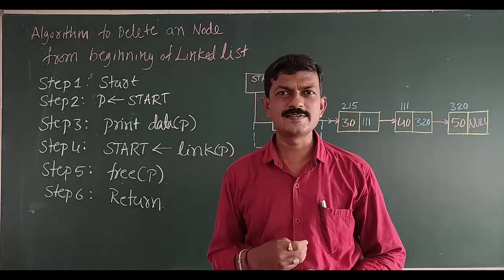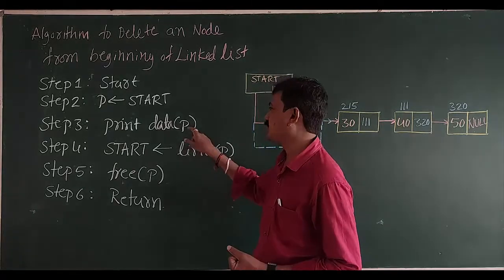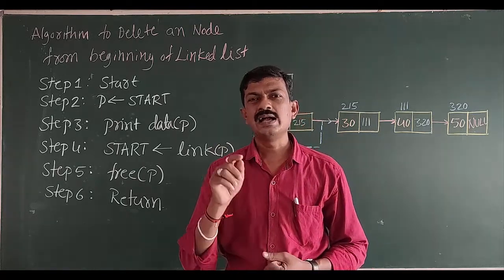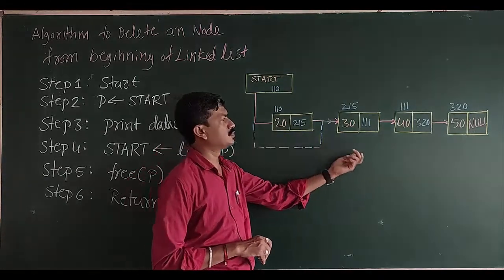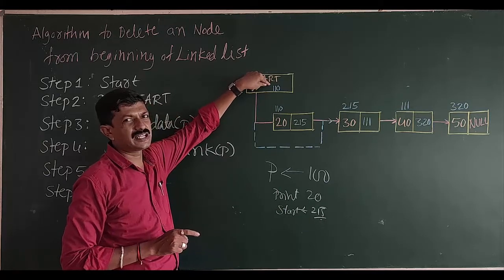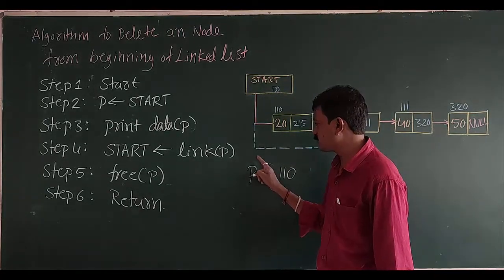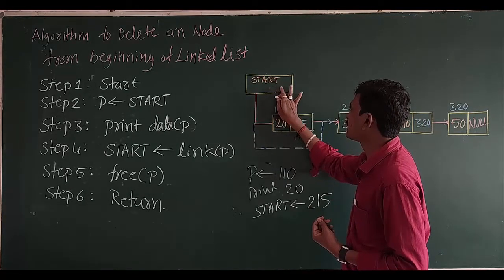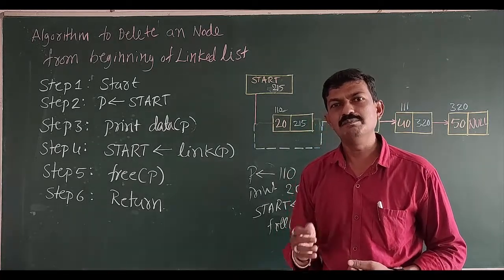II PUC |Deleting Node from Beginning of Linked List